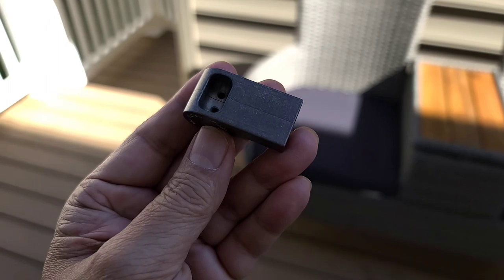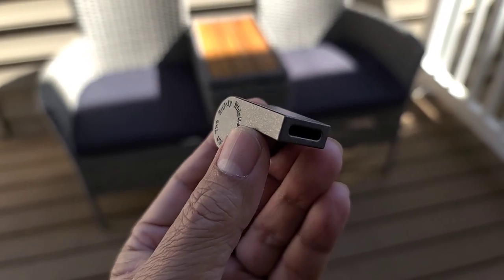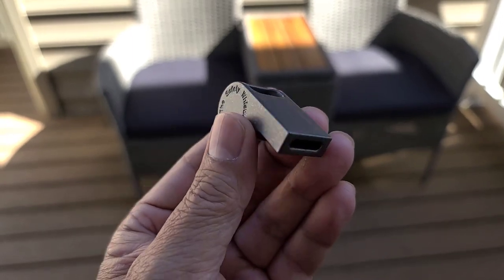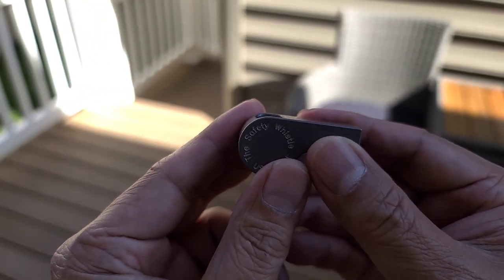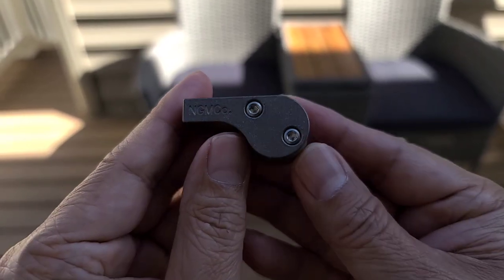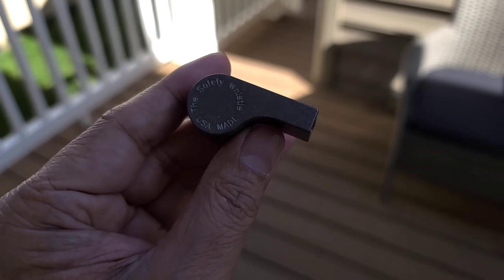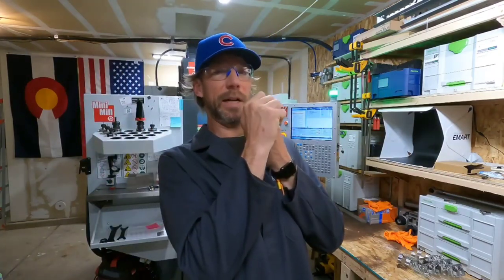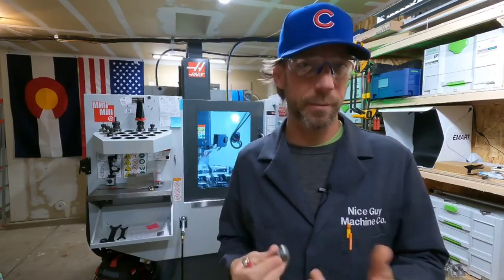The Safety Whistle